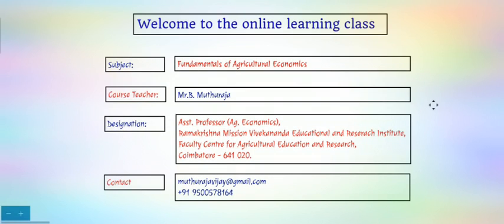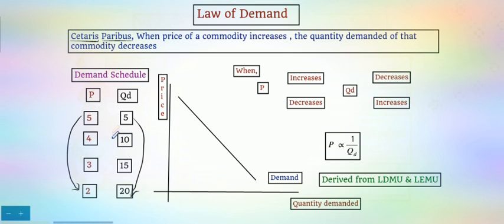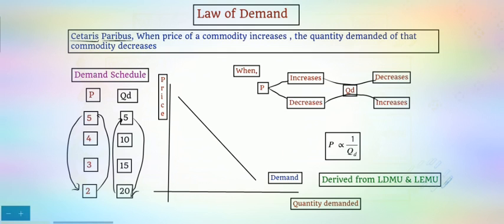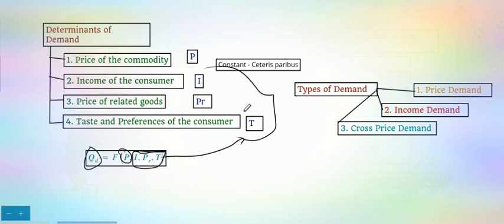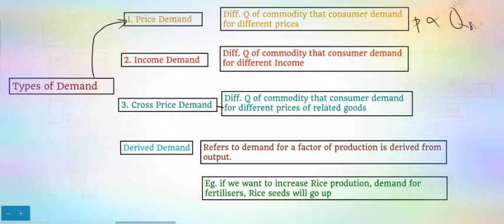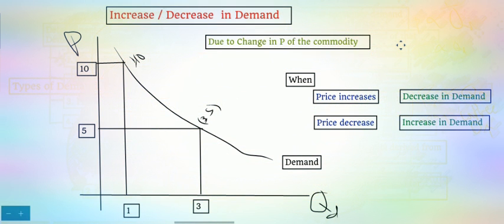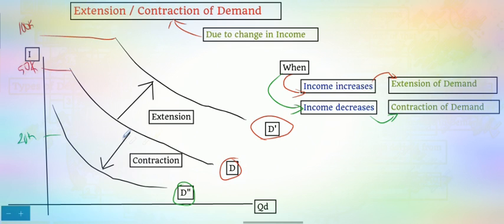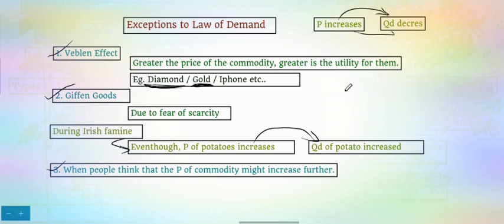Law of Demand - AEC 101 - Fundamentals of Agricultural Economics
This video explains about the Law of Demand, Determinants, Types of Demand & Changes in Demand curves & Exceptions to Law of Demand. This will be useful for B.Sc., (Agriculture) students.